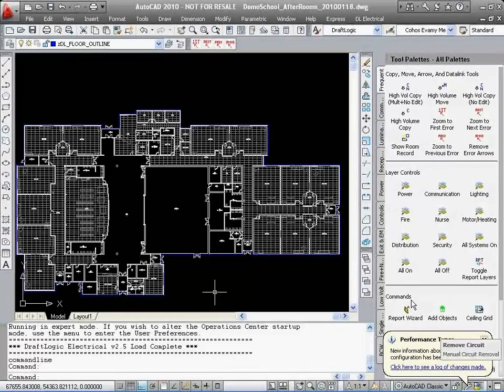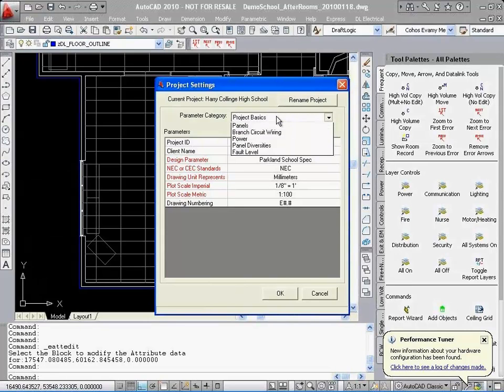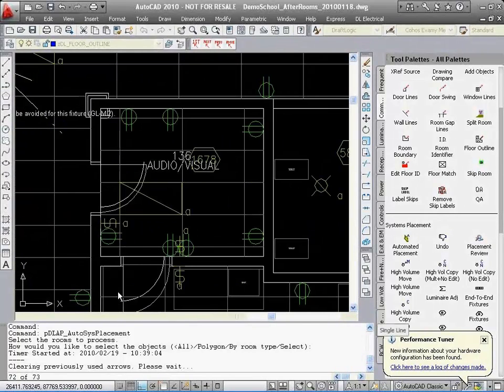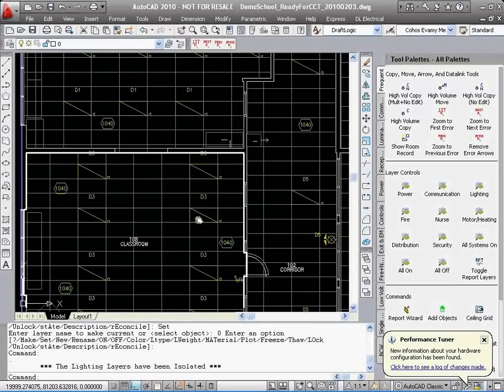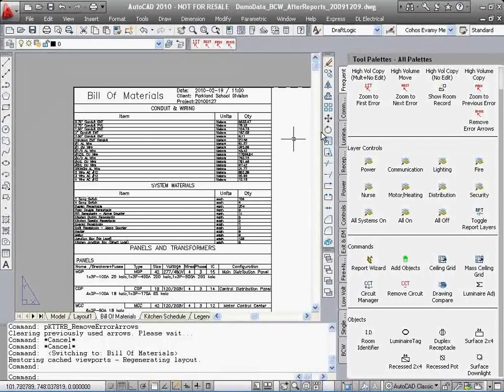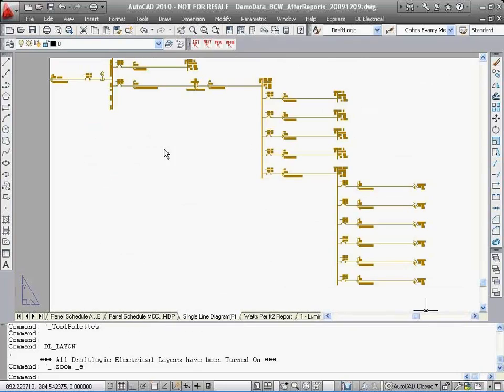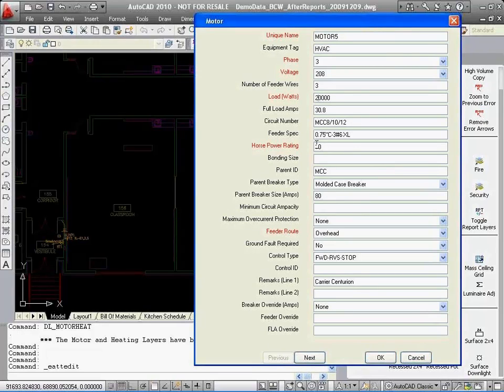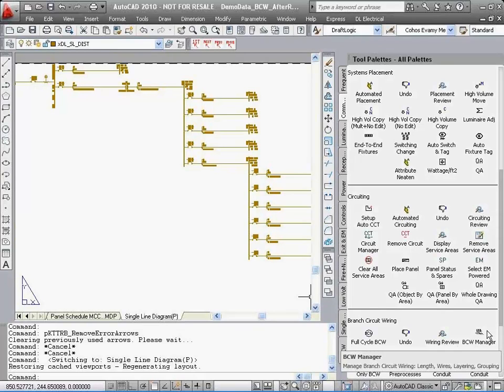DraftLogic Electrical Quick Demo [NOT HD]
DraftLogic Electrical accelerates project completion by automating most of the building electrical systems design phases, eliminating thousands of mouse clicks and keystrokes for the user.  Since it takes only seconds of the users time to generate schedules, DraftLogic Electrical enables your electrical engineering firm to broaden your deliverables by including all schedules, diagrams, and reports on all jobs--even for interim deliveries. Your electrical engineering firm can thus provide clients the highest level of service regardless of job size, improving client retention and word of mouth recommendations.  DraftLogic Electrical flawlessly performs your engineering calculations in the same manner and without error, again and again.  No human error percentage to trip you up on your deliverables and detract from your firms professional reputation.